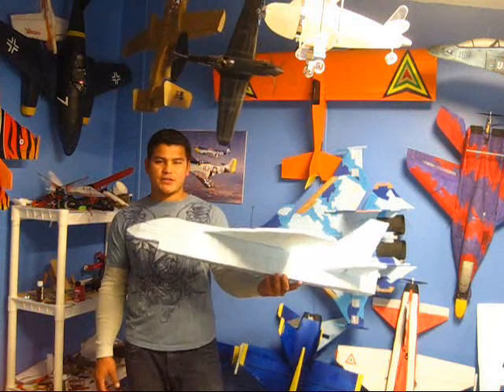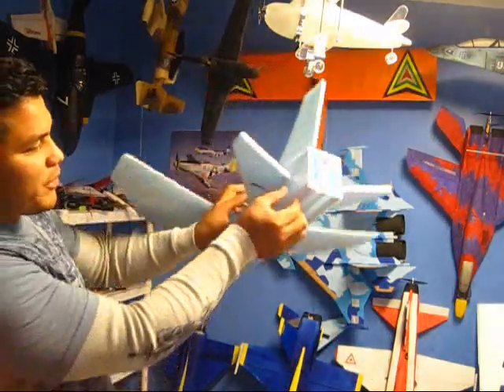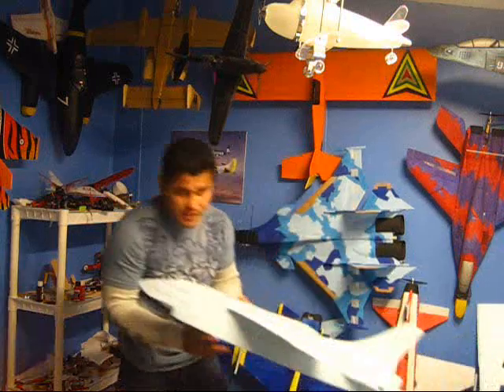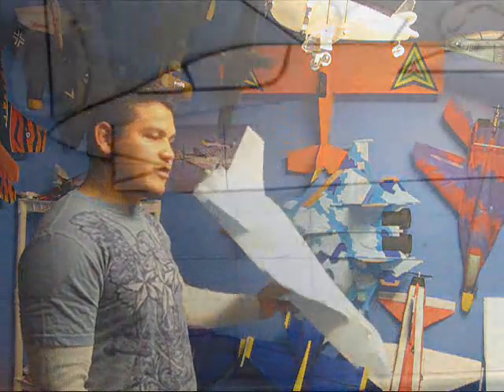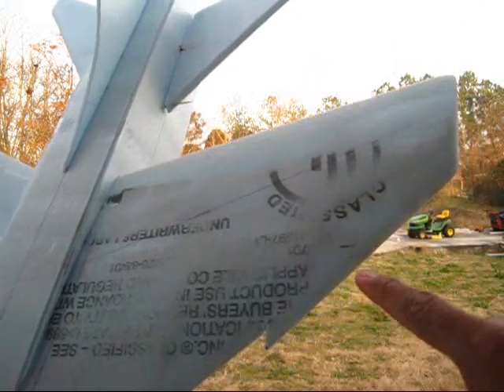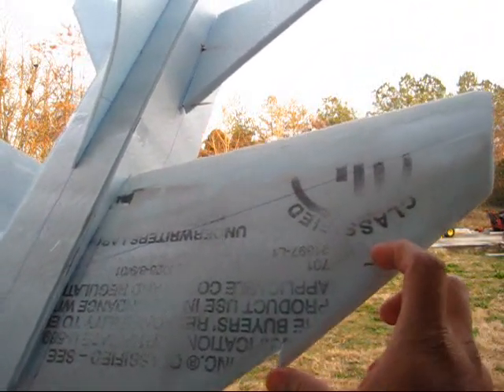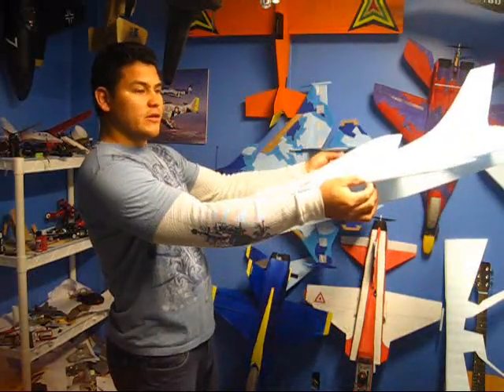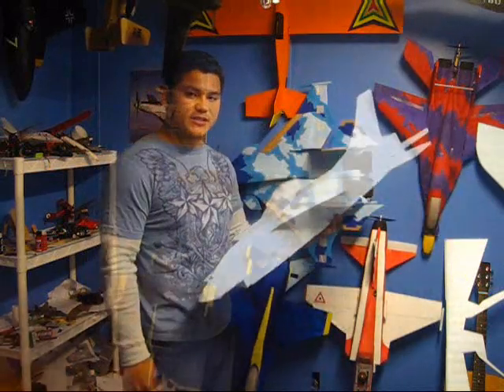r/c F-8 Crusader construction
this is how far I am till now  on my F-8 Crusader jet